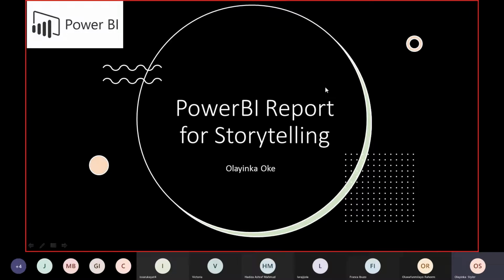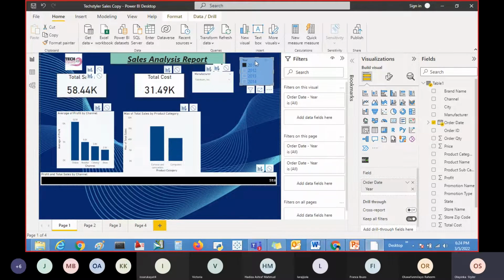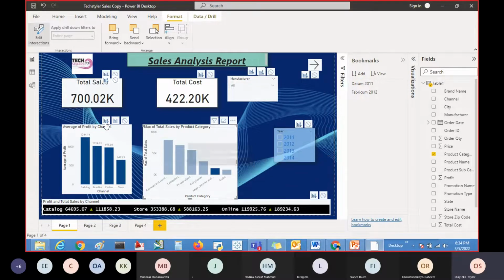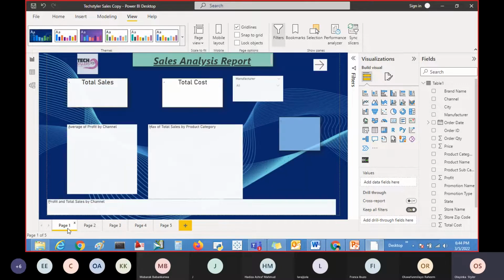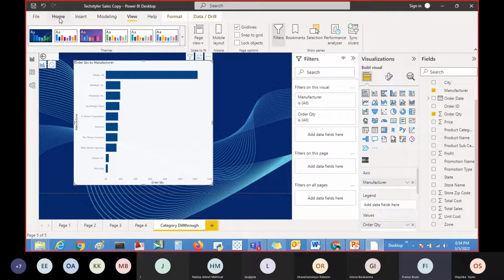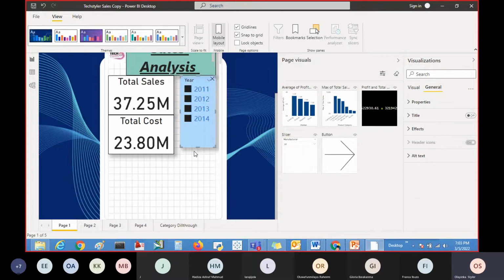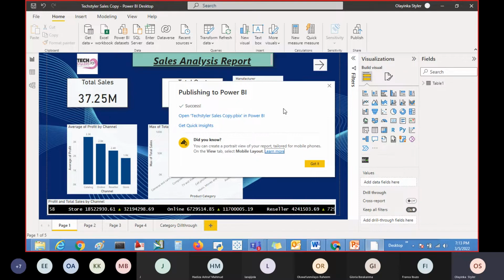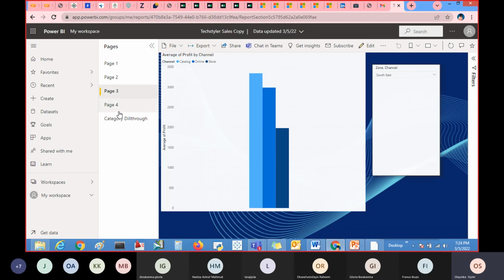Fourth Class, 5th March 2022